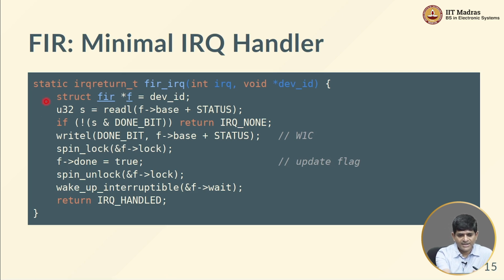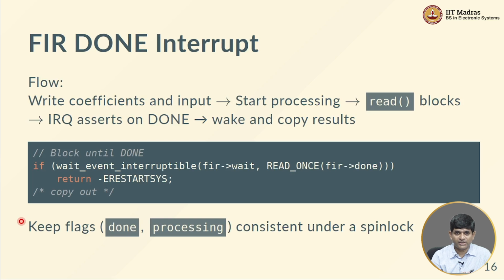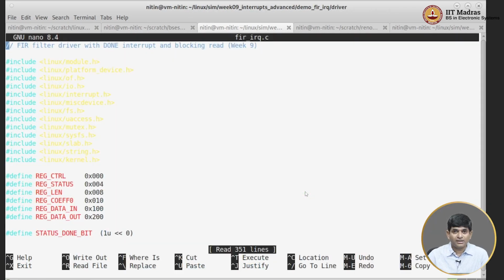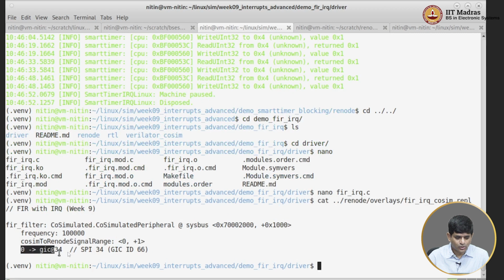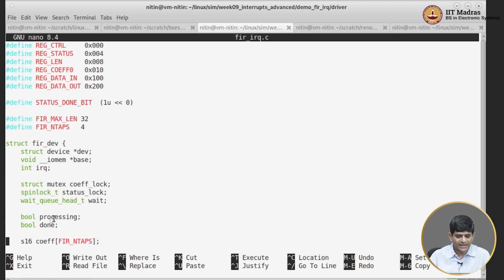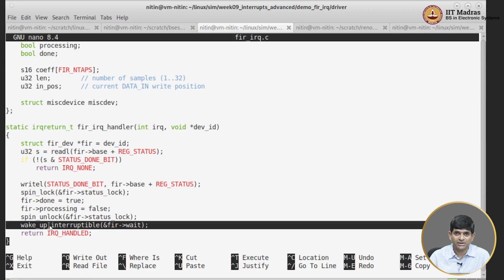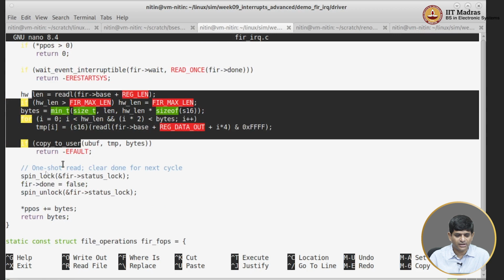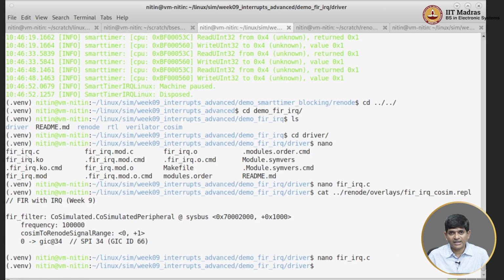W9L5 - FIR Driver: IRQ and Read Synchronization